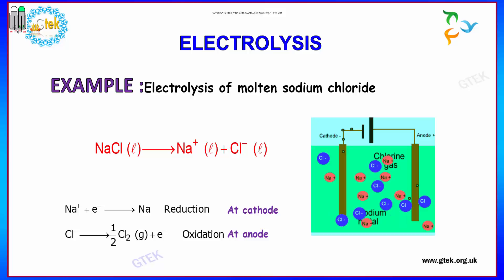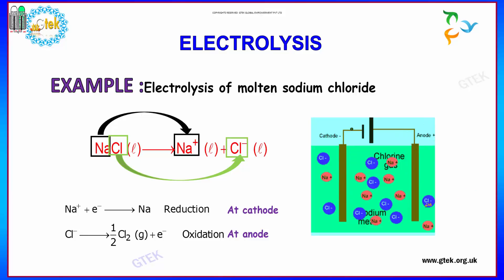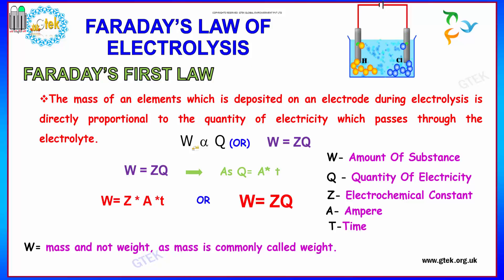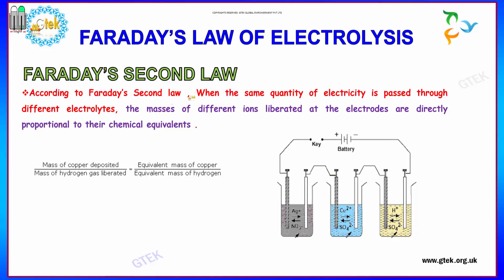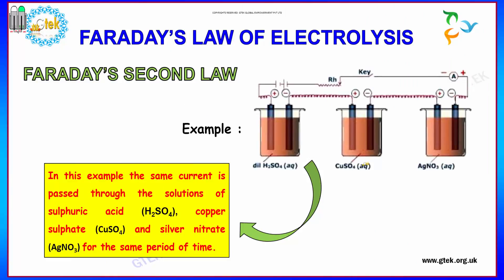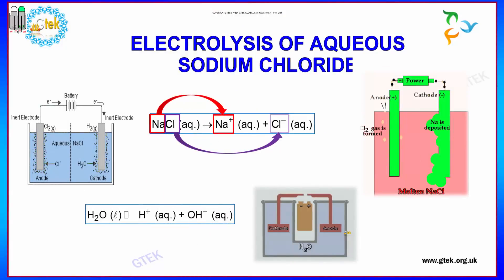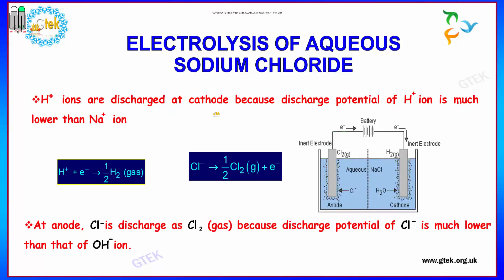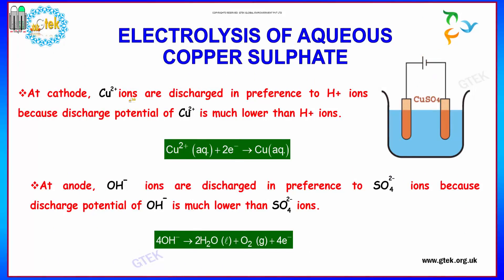Faraday's Law of Electrolysis | ElectroChemistry | cbse physics | JEE Main and Advanced physics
Faraday's law electrolysis. According to this law, “The amount of substance liberated at an electrode is directly proportional to the quantity of electricity passed”. or, So, 1 Faraday [96500 coulomb] of electricity will produce 1 gm equivalent of Ag, Cu and Al at cathode.